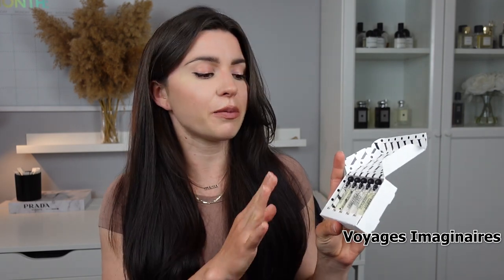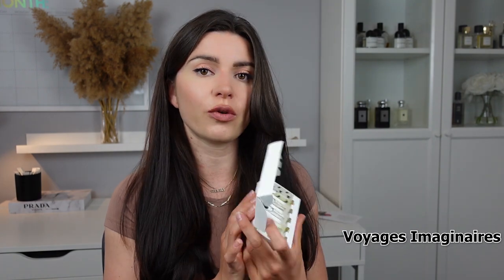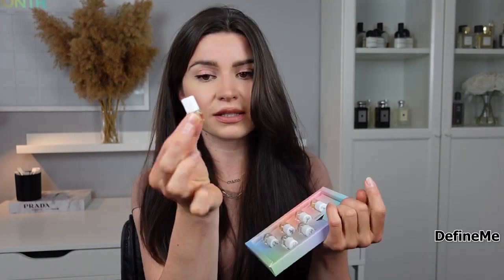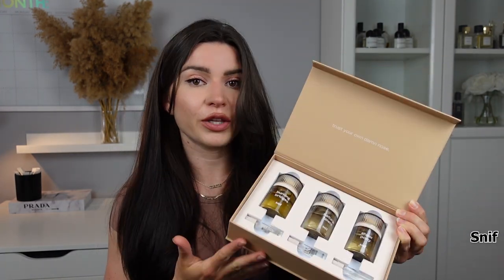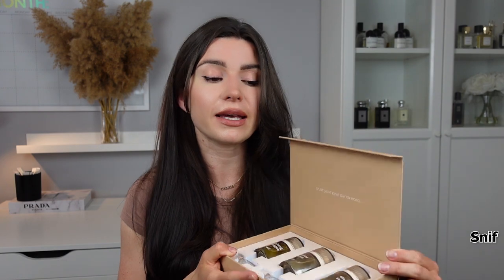10 BEST FRAGRANCE DISCOVERY SETS + my favorite from each collection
Welcome to The Scented!
Here are some of the best fragrance discovery sets available! This is a requested video and I've been chipping away, picking and choosing some of the most unique and high quality fragrance discovery sets. Some of these are niche fragrances, some are clean fragrances but all are of fantastic quality and concept.